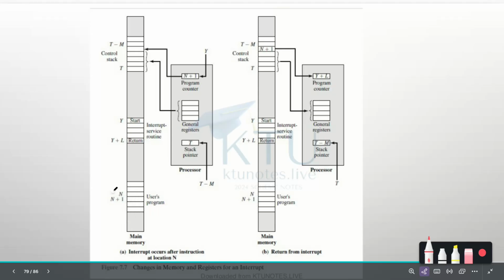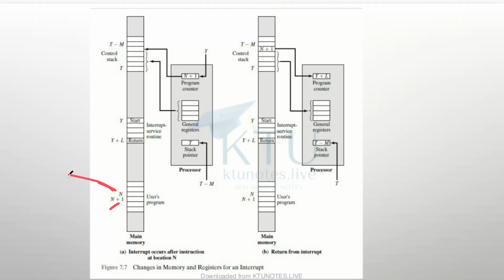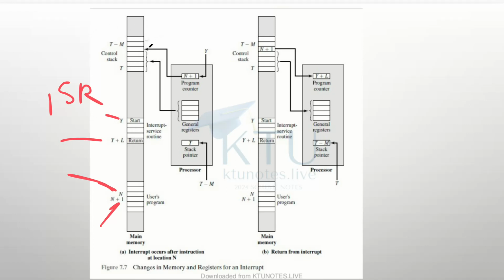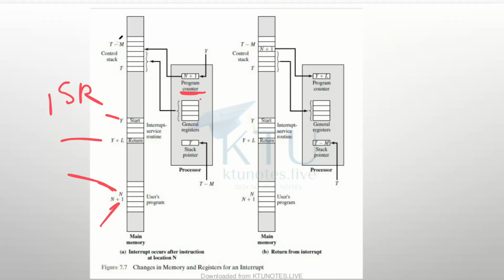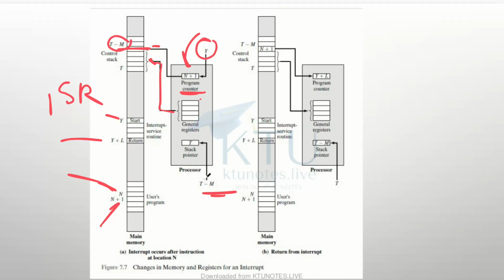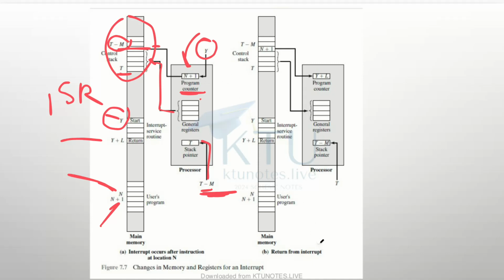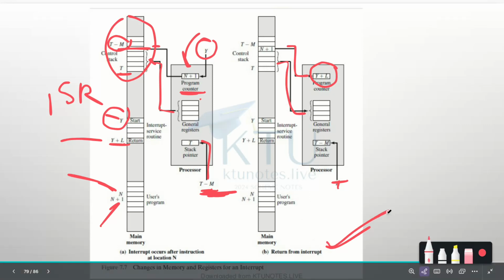coa module 4 part 8 s4 2024 scheme ktu